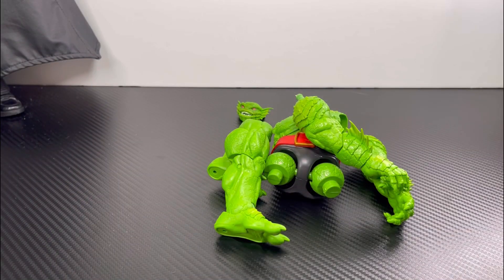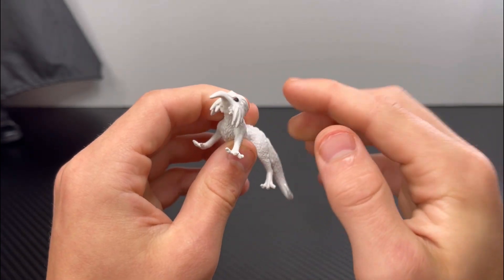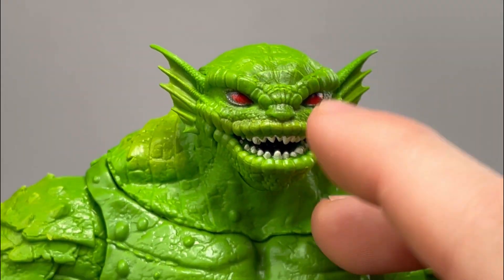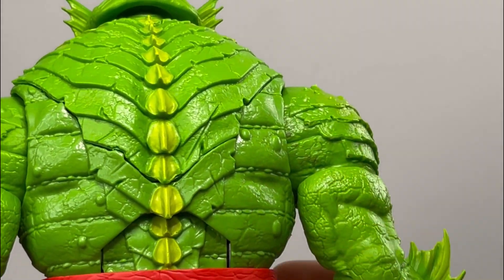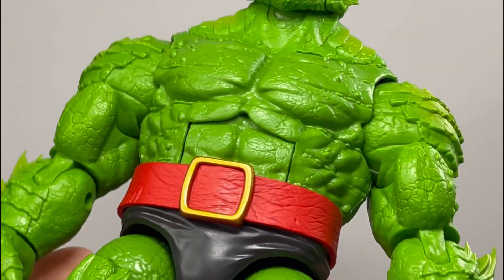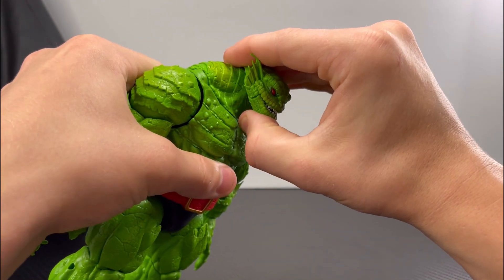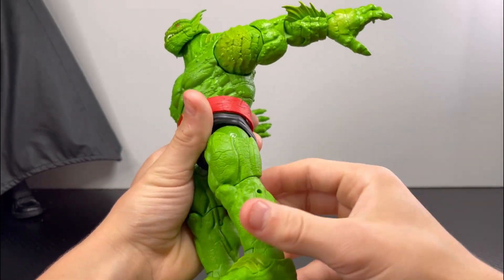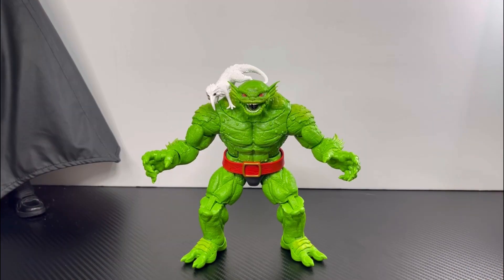Marvel legends x men build a figure chod buf ￼